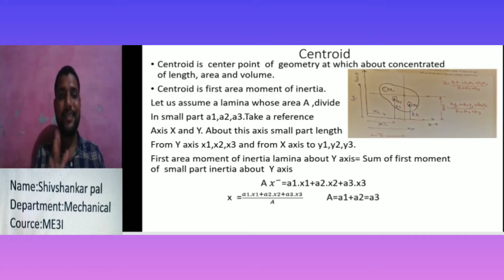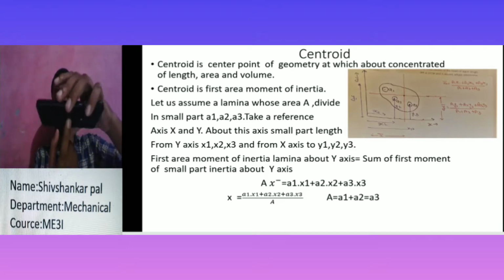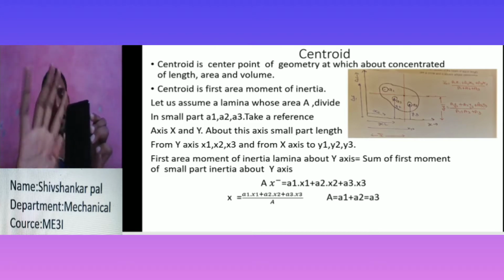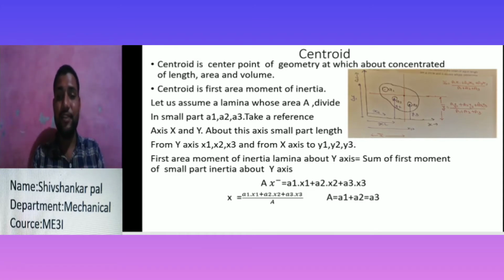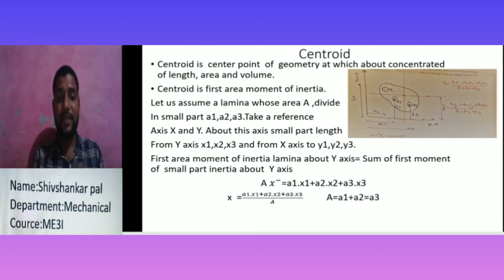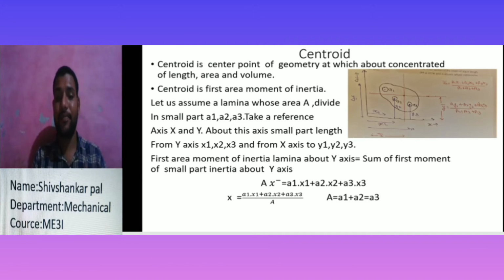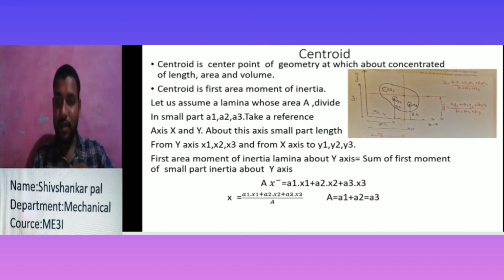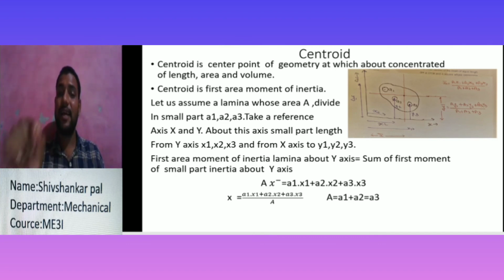Difference between centroid and center of gravity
Centroid and centre of gravity with exampal